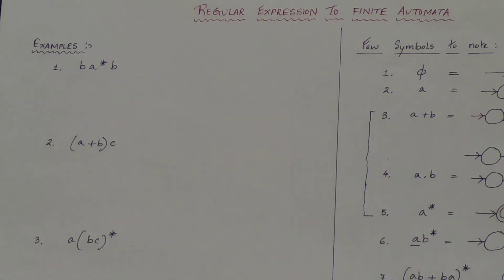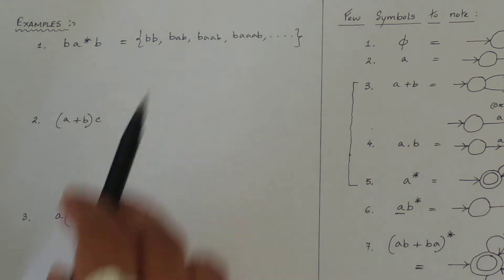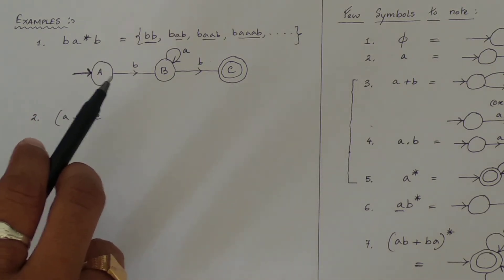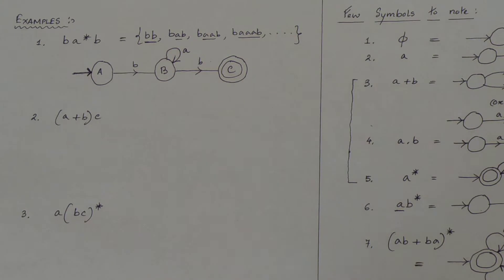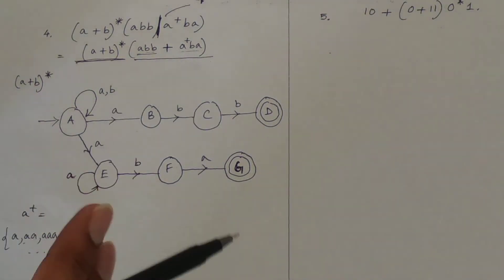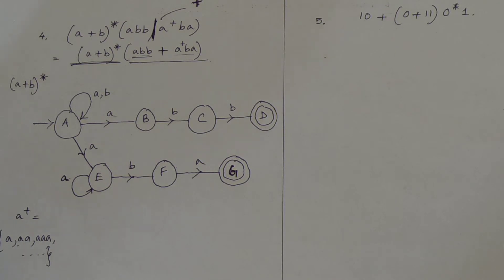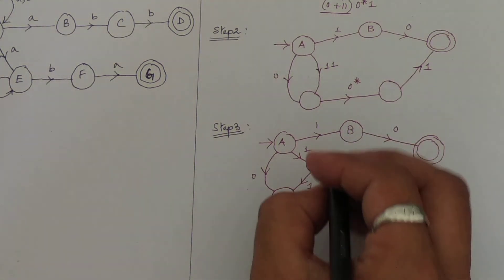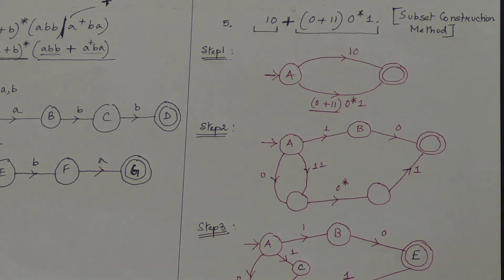(36) UNIT 2: REGULAR EXPRESSION to FINITE AUTOMATA PROBLEMS(extended) : LECTURE 4 #2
This video consists of few examples on how to convert a given Regular Expression to Finite Automata.